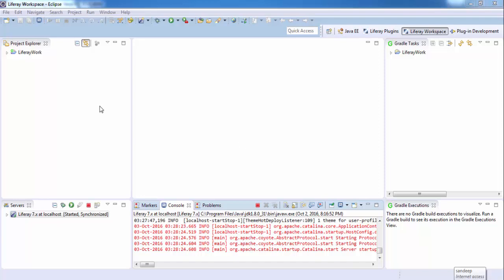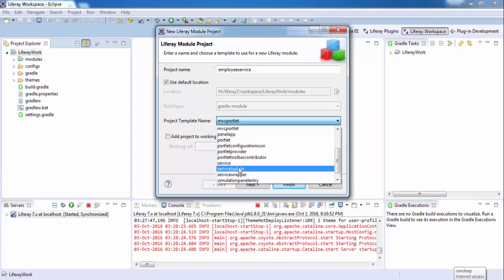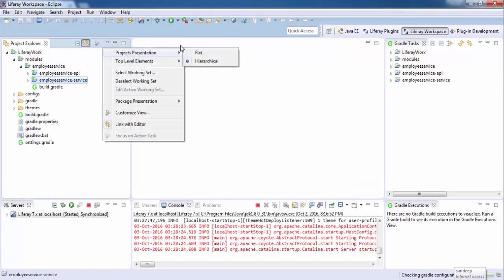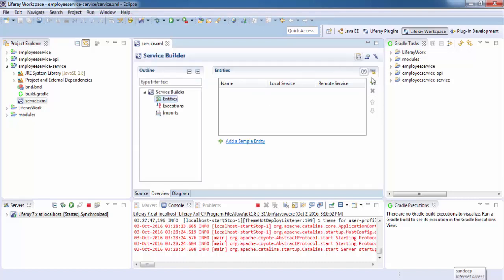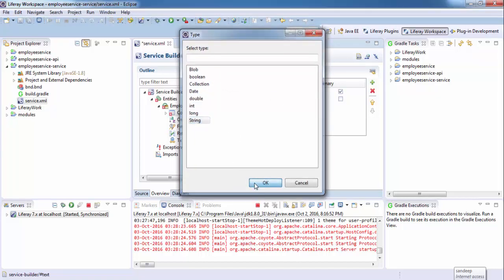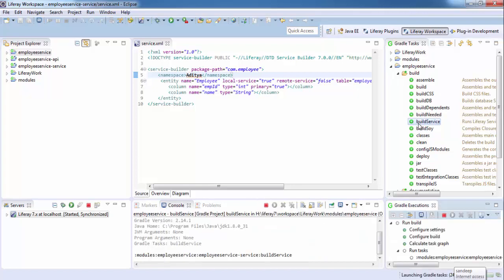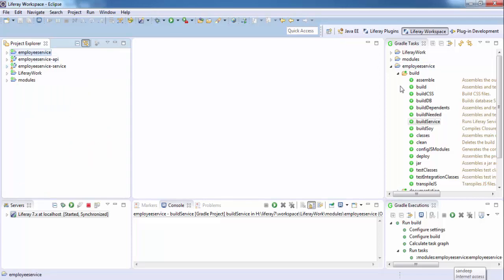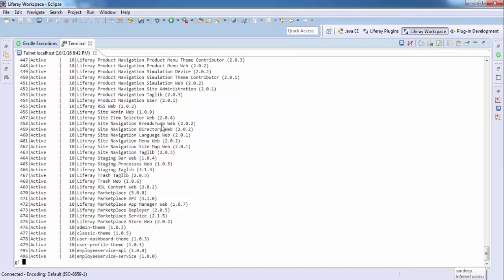Liferay Tutorial 08 :- How to Create Service Builder in Liferay 7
Service Builder is a very important concept in Liferay. By using Service Builder we easily create basic methods like add,delete etc. So in this video we will create services and deploy the services so that they can be use by other modules.